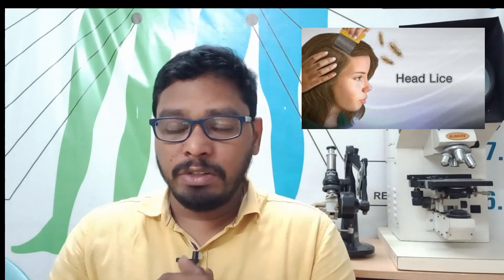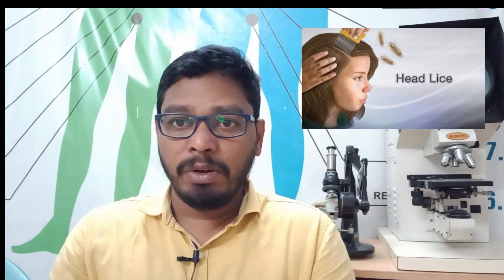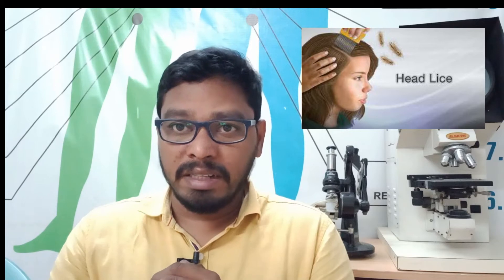How to get rid of Lice - Lice Treatment At Home | Dr.Herbal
Hello, everybody! I am Vimal founder of Dr Herbal in Chennai, Tamil Nadu, which manufactures personal care products. We provide herbal and natural medicine and treatments for hair and skin care. We provide guidance on how to maintain healthy skin and hair on this channel. Our proprietary method of making herbal products is safe and natural.

𝐍͏𝐚͏𝐭͏𝐮͏𝐫͏𝐚͏𝐥͏ 𝐖͏𝐚͏𝐲͏𝐬͏ 𝐭͏𝐨͏ 𝐈͏𝐧͏𝐜͏𝐫͏𝐞͏𝐚͏𝐬͏𝐞͏ 𝐇͏𝐚͏𝐢͏𝐫͏ 𝐆͏𝐫͏𝐨͏𝐰͏𝐭͏𝐡͏ 👇👇

𝐏𝐮𝐫𝐜𝐡𝐚𝐬𝐞 𝐲𝐨𝐮𝐫 𝐃r.𝐇𝐞𝐫𝐛𝐚𝐥 𝐇𝐚𝐢𝐫 𝐑𝐞-𝐆𝐫𝐨𝐰𝐭𝐡 𝐨𝐢𝐥: 𝐡𝐭𝐭𝐩𝐬://𝐚𝐦𝐳𝐧.𝐭𝐨/𝟑𝐮𝟕𝐢𝐖𝐣𝐟